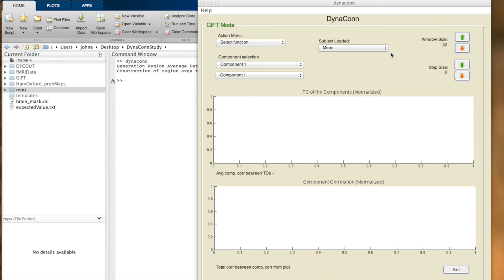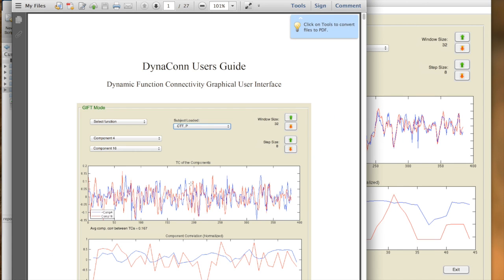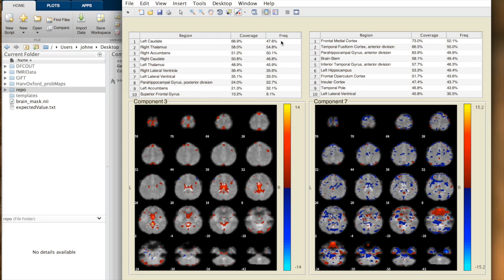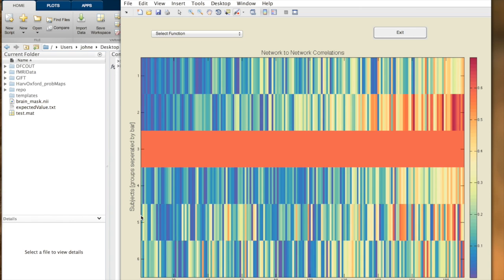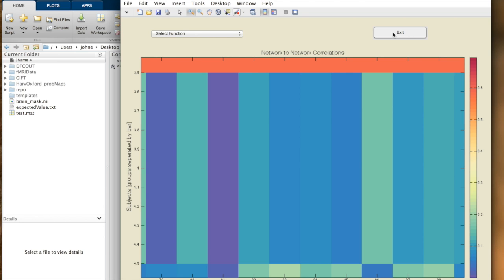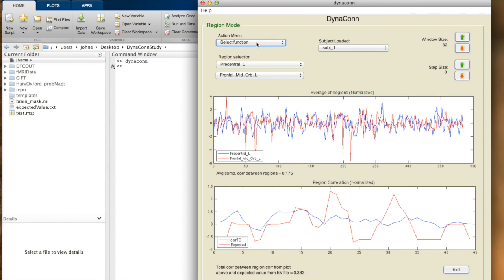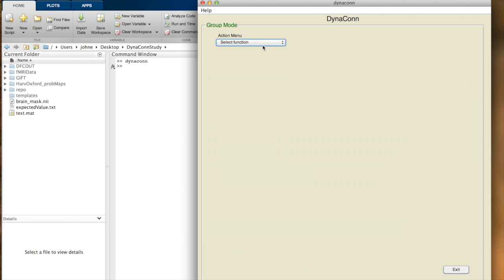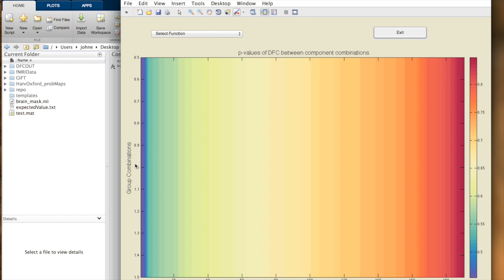Using DynaConn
This video is about Using DynaConn